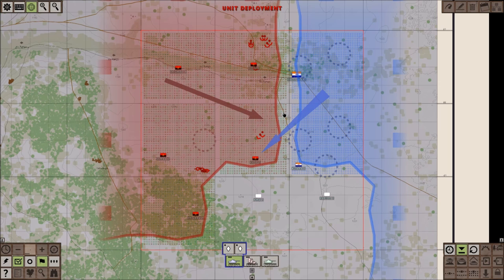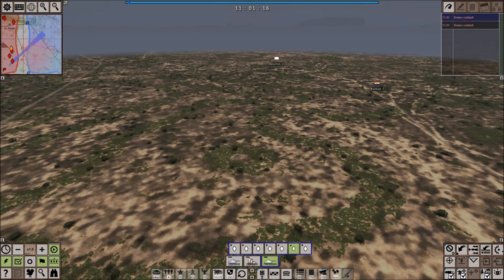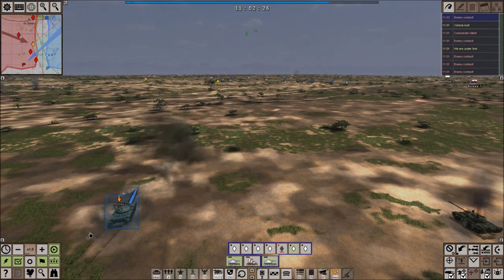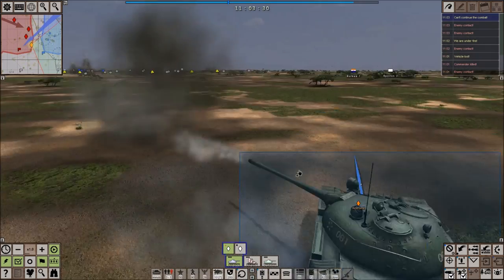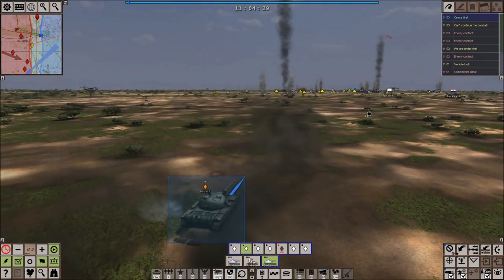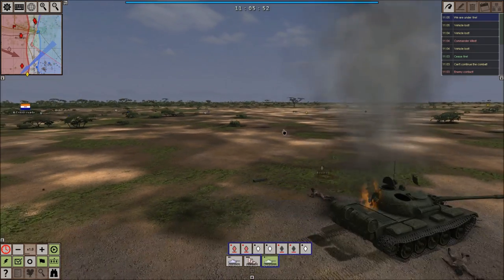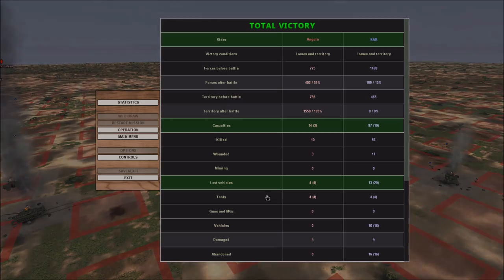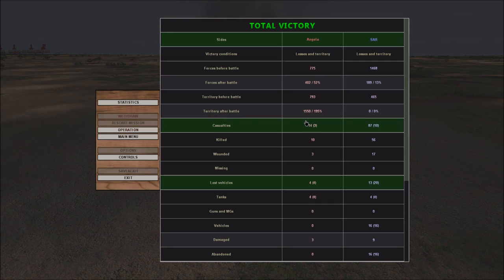Cuban Tank Battle in Angola: Graviteam Tactics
Here we play some of Fidel Castro's tank corps in Angola as we provide support against the invading SA forces.